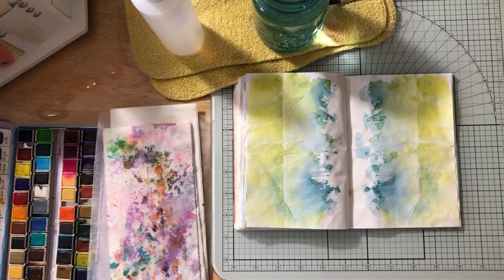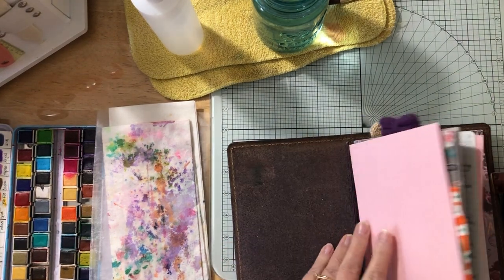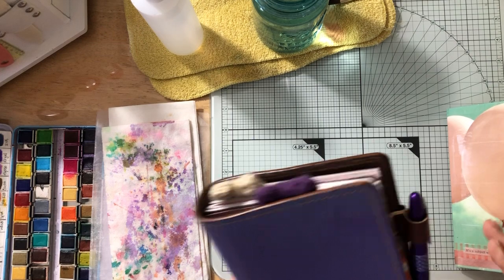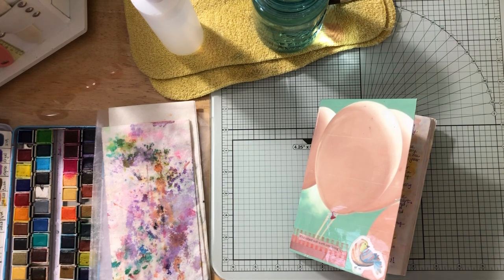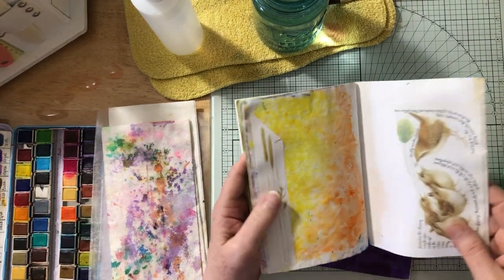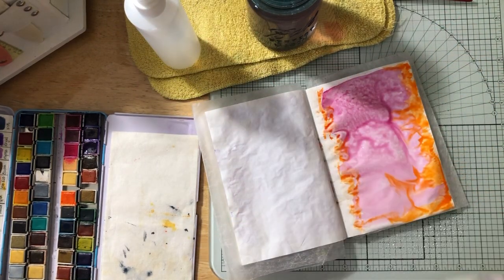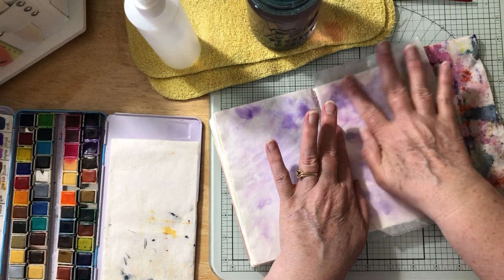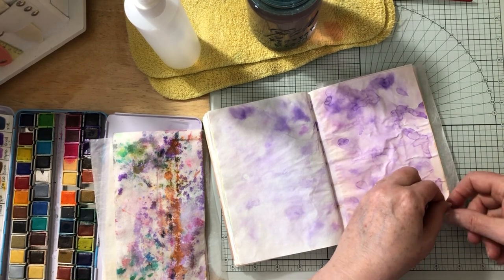Watercolor backgrounds for journaling on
I love to put watercolor on my Tomoe River paper before journaling on it. Here I show my pages and show some techniques I use. It's so fun to see what comes out! Enjoy!